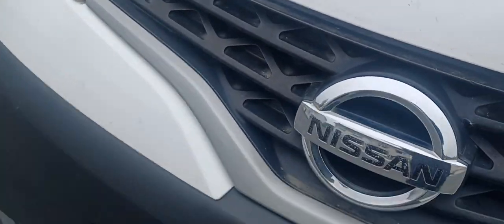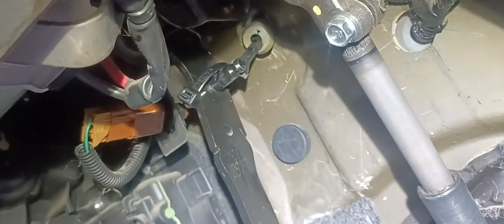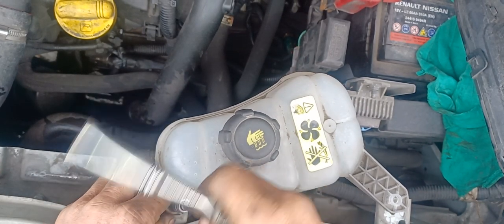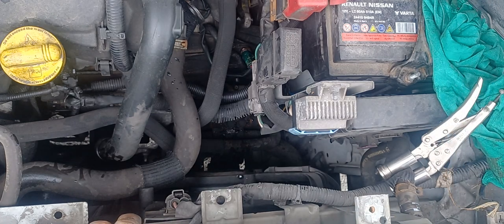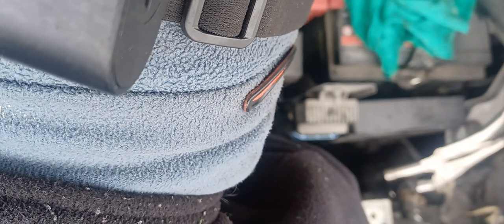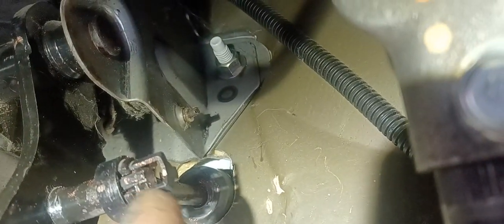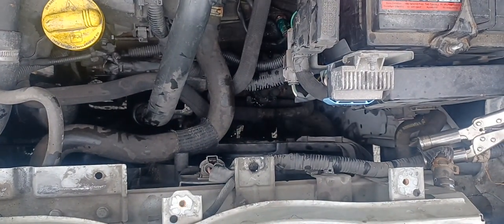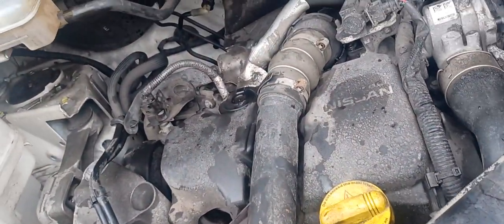clutch master cylinder installation 161 Nissan nv200